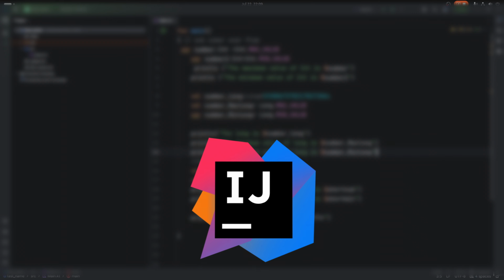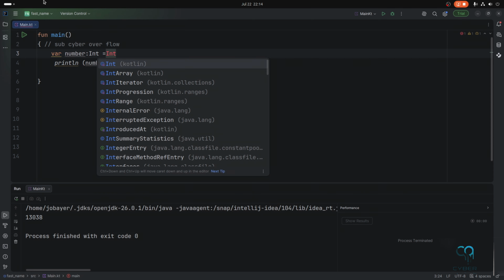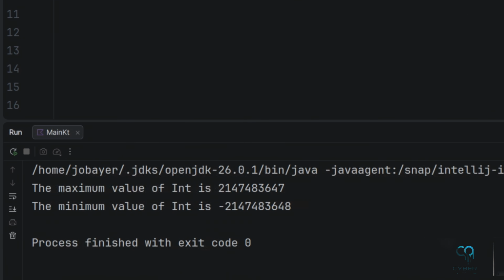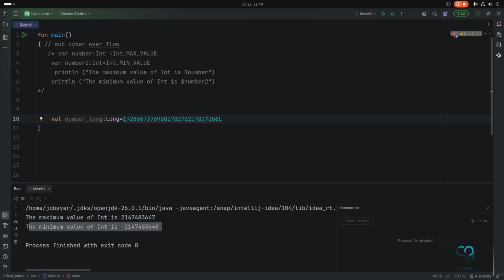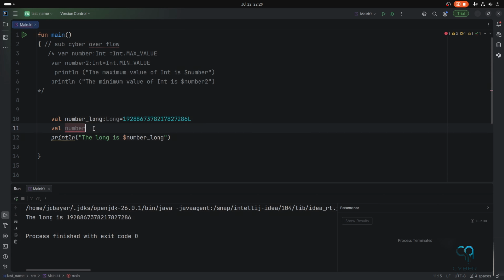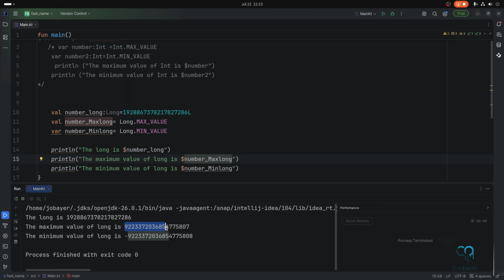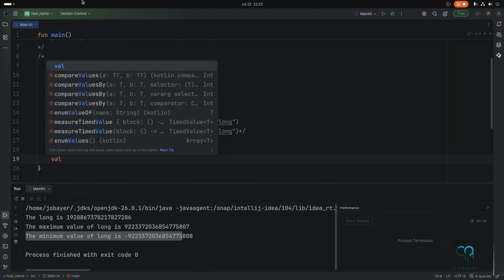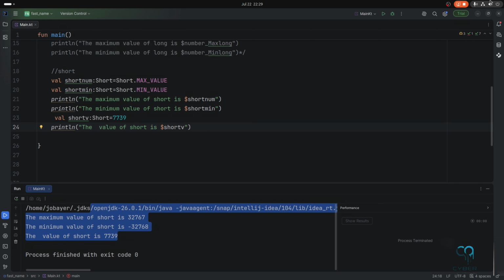WHY ? Beginners afraid of the Kotlin Datatype Master it in 15min With cyber overflow |video2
Master Kotlin integer data types and optimize your application's memory allocation. In this tutorial, we break down how Int, Short, and Long function under the hood on the Java Virtual Machine (JVM), explore type inference rules, and analyze real-world performance trade-offs in Android and Kotlin development.

📌 What You'll Learn:
How Kotlin handles default integer type inference (Int).

Memory allocation boundaries and bit-width differences (16-bit vs 32-bit vs 64-bit).

When using Short or ShortArray actually saves memory on the heap.

Proper syntax and L suffix rules for declaring Long values.

Architectural best practices for choosing the right data type.
⏱️ Timestamps / Chapters:
0:47 - Introduction to integer (Int)
4:20 - Long
11:08-Short